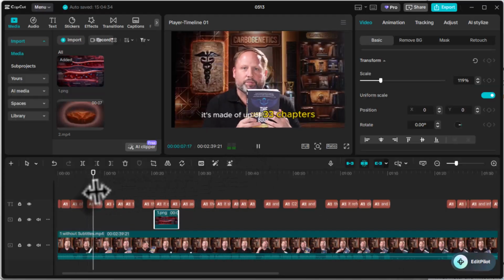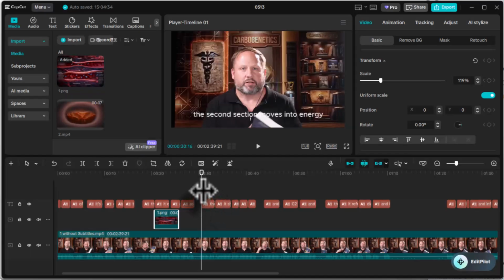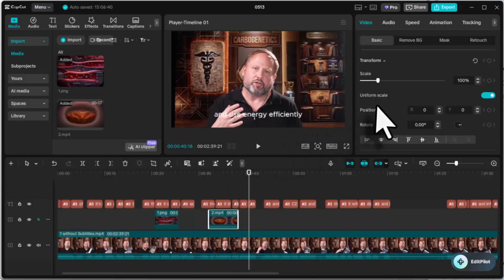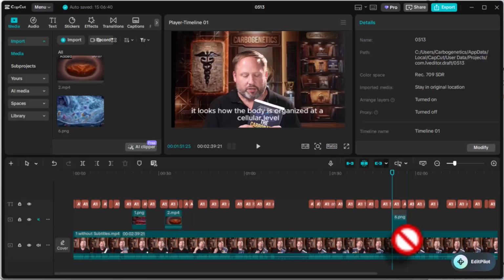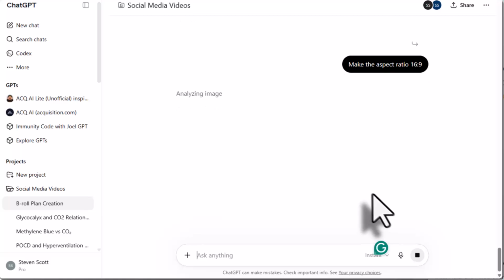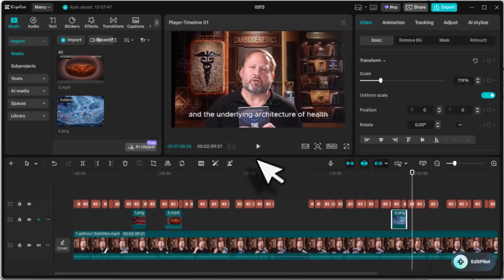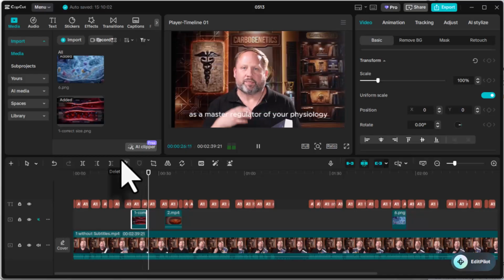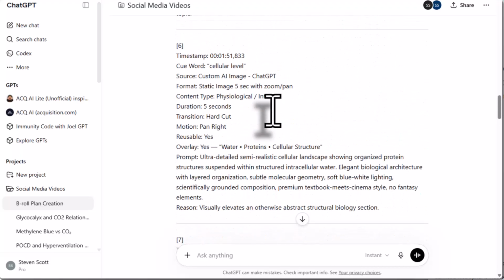Inserting B Roll Into Video Postion from Script